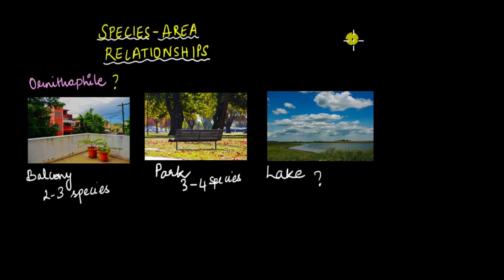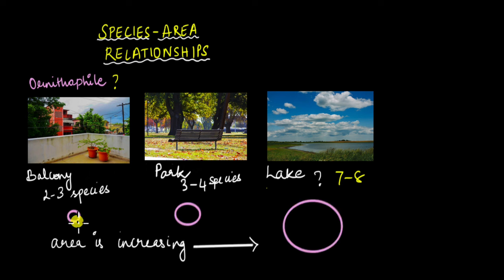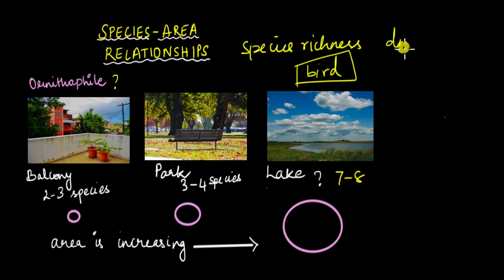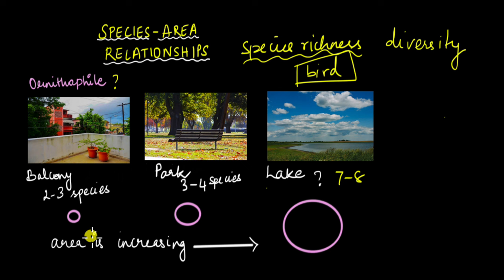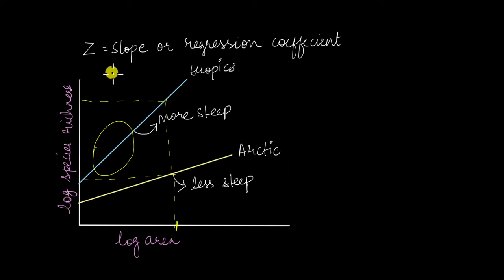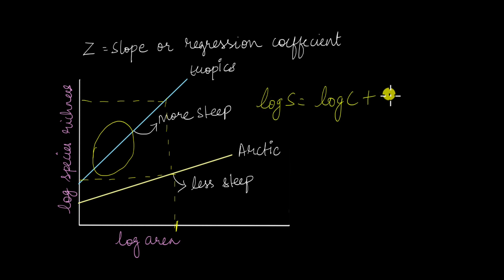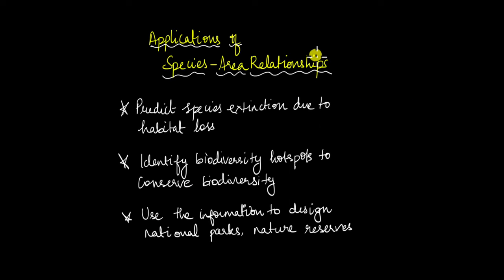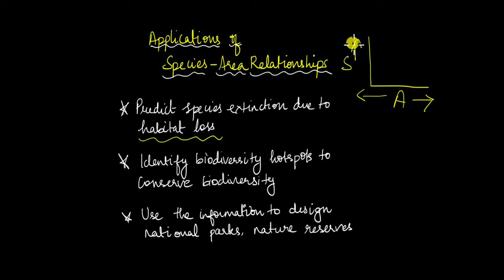Species-Area Relationships | Biodiversity and Conservation | Class XII | Biology | Khan Academy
Courses on Khan Academy are always 100% free. Start practicing—and saving your progress—now!
Description: What is species richness? How does it change with increasing area, like huge countries or continents? Can it be depicted in a graphical form? Watch this video to understand the species-area relationship graphs and their applications.
Timestamps:
0:00 Introduction
2:15 Species-area relationship in arithmetic scale
4:35 Species-area relationship in logarithmic scale
5:45 y-intercept or c
6:34 Regression coefficient or Z or slope of the line
8:38 Applications of species-area relationships